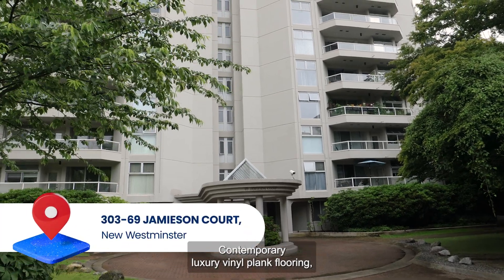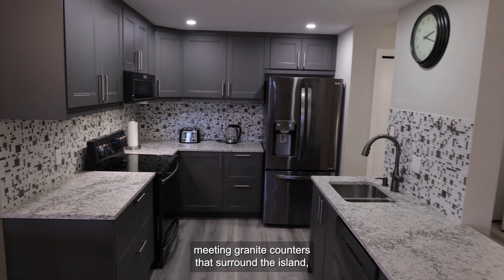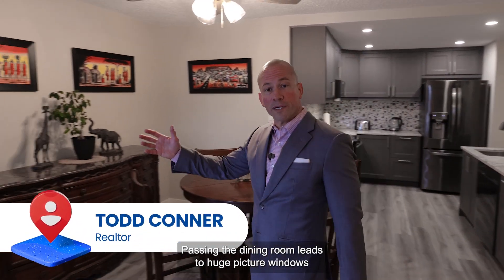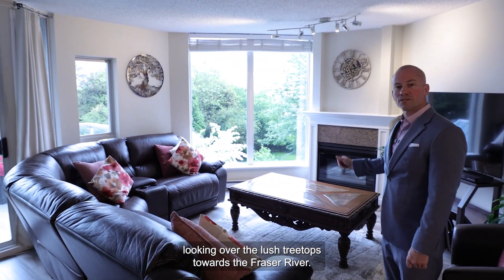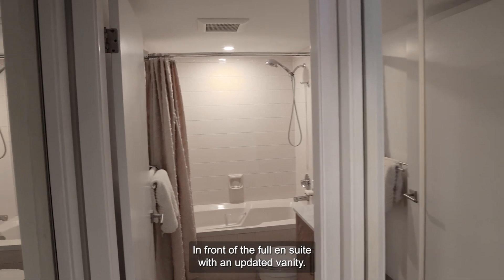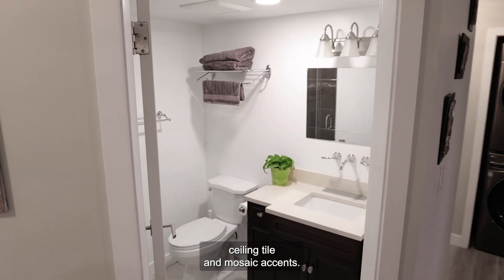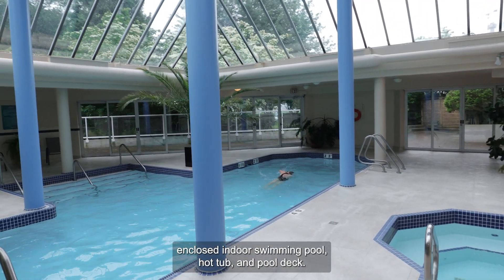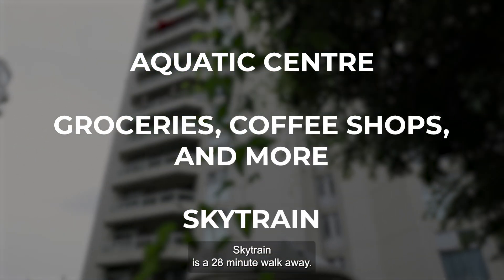303 69 Jamieson Court, New Westminster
Contemporary luxury vinyl plank flooring, greets you in the foyer and flows through the home. An updated kitchen features a glass tile mosaic, backsplash meeting, granite countertops that surround the island & black stainless steel appliances. A large pantry is next to the kitchen. Passing the dining area leads to the huge picture windows in the living room with a gas fireplace and the covered balcony looking out over a lush tree line towards the Fraser River. The primary bedroom shares the same green belt view with mirrored twin closets in front of a full ensuite with an updated vanity. The second bedroom has frosted French doors off the living room. The three piece main bathroom has a glass, enclosed shower with floor ceiling tile, and mosaic accents. Incredible amenities in this building include a palatial glass, enclosed, indoor swimming pool, hot tub, and pool deck. The well equipped fitness centre is surrounded by mirrors and open from 6am -11pm daily. This quiet oasis neighbourhood has beautiful walking trails and gardens just across the street. The newly constructed aquatic centre is just a few minutes up the street and a couple of blocks further for groceries, coffee shops, and more. Skytrain is a 28 minute walk away. 2 Dogs, 2 Cats or 1 Each allowed.